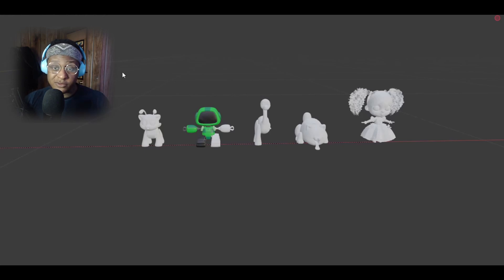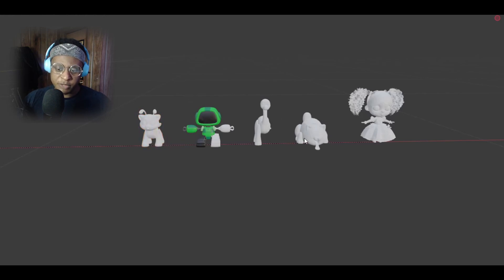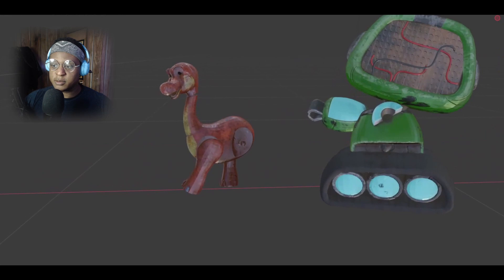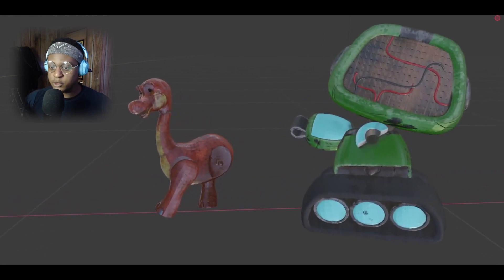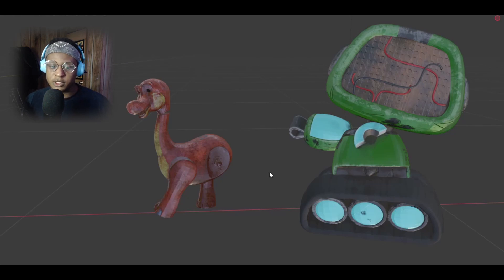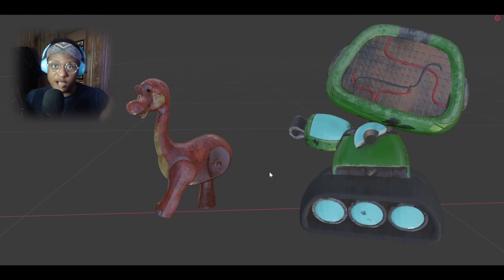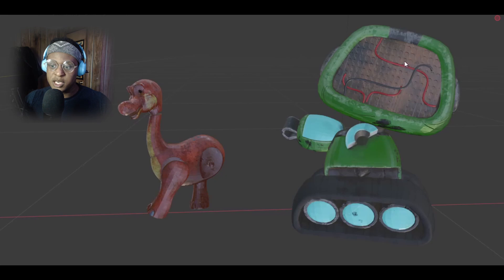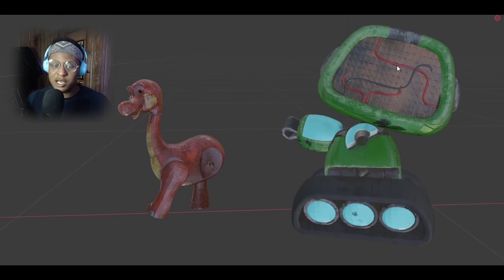Something strange is in the game... | Poppy Playtime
80% . 12.1K/15K

This may have just gave us MORE answers on what's behind those colored doors...

► Shout out to our NEWEST family member! NEWEST SUB: Laban ice_bunu•.

M O R E  O F  K I N E T I C T J  ▼

► Tune in to my KineticTJ - Shorts channel for daily shorts.
► Visit my KineticTJ - Reactions channel for daily scary reaction video uploads ALL Spook-tober

~ Dare to dream. 🌴